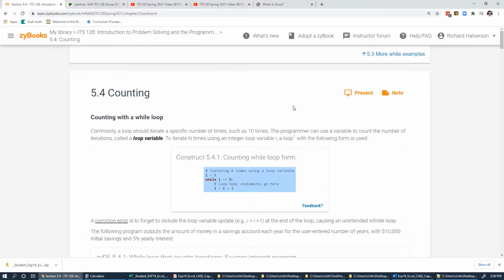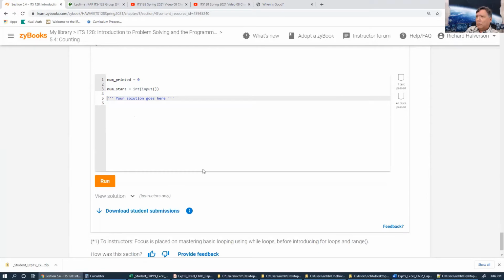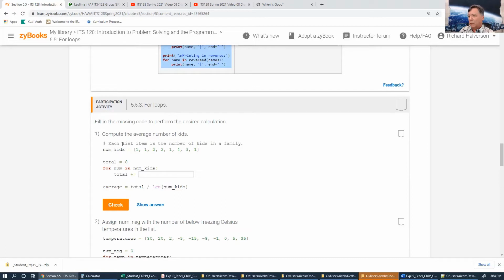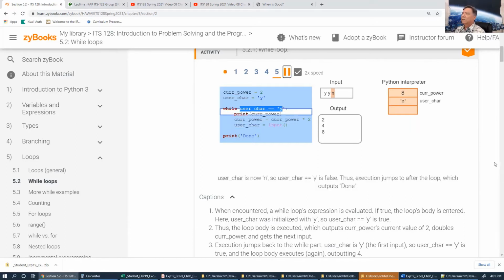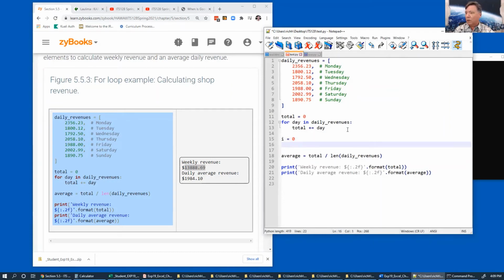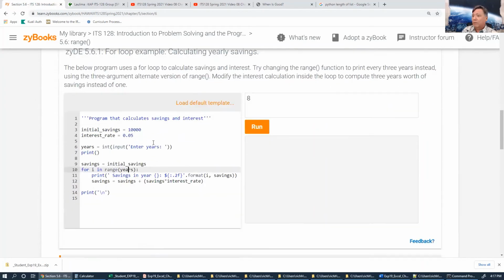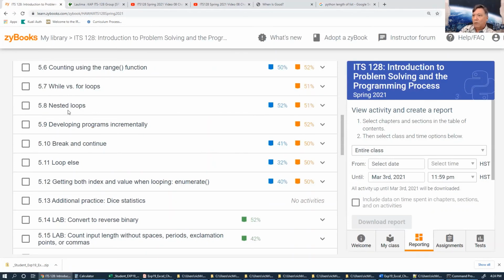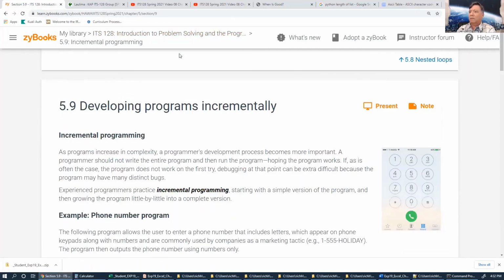ITS 128 Spring 2021 Video 09 Chapter 5 Section 5.4 - 5.8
ITS128Spr21v09 Chapter 5 Section 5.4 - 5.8